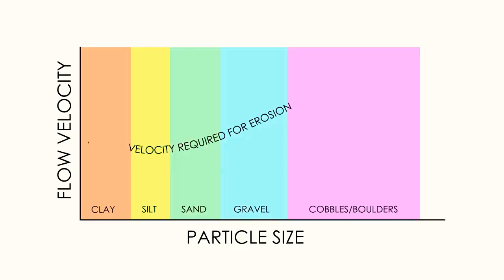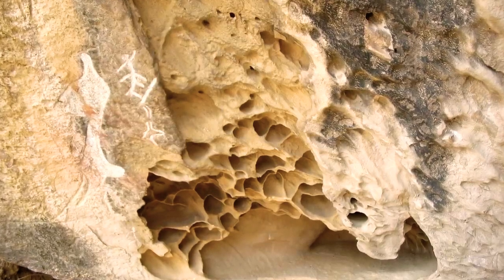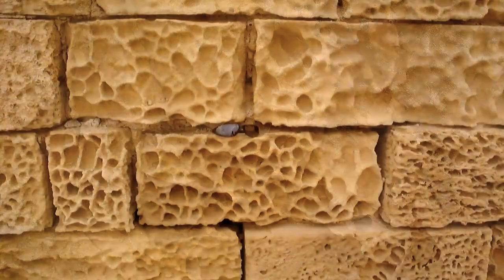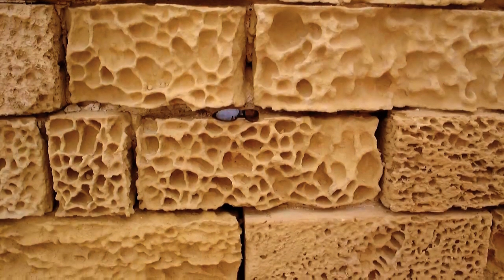How Do Sinkholes Form? Short Documentary Practical Engineering How Do MASSIVE Sinkholes Form?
How Do Sinkholes Form? Short Documentary PracticalEngineering How Do MASSIVESinkholesForm?
Sinkholes form through both natural and human-made processes.

Most of us think about erosion on the surface of the earth, but erosion can occur in the subsurface as well. In fact, scientist and engineers have a very creative name for just such a process: internal erosion. If just the right factors come together in the subsurface, some very interesting things can occur, including sinkholes.